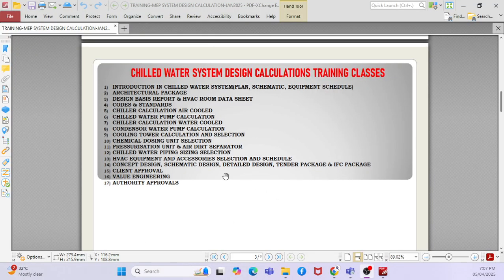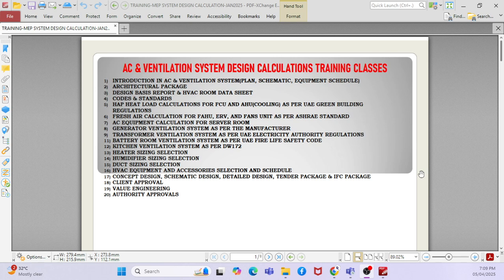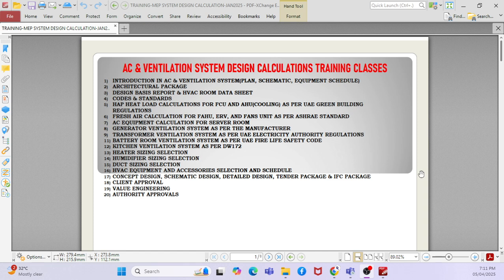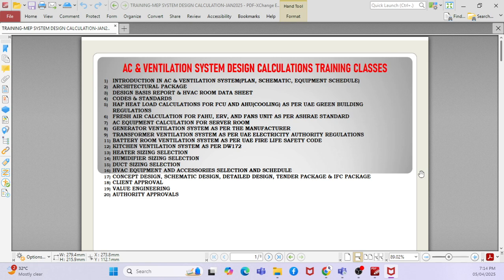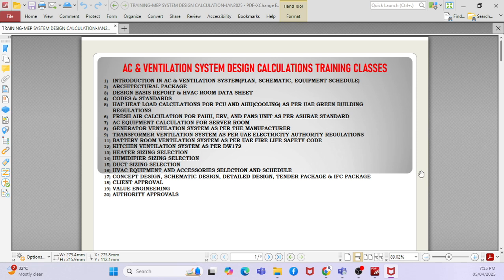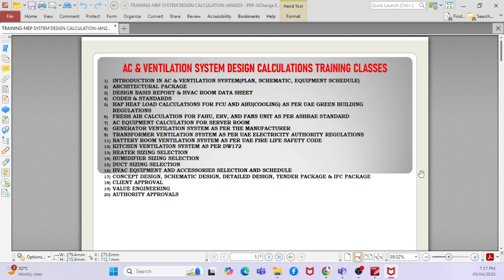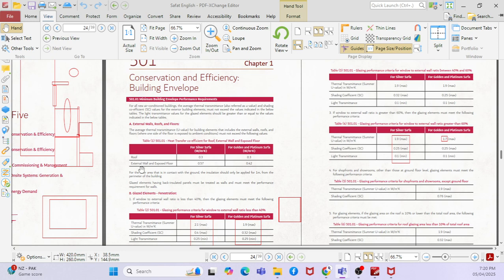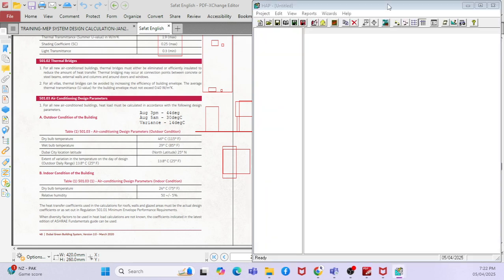HVAC design startup